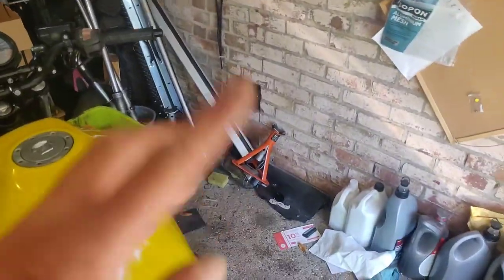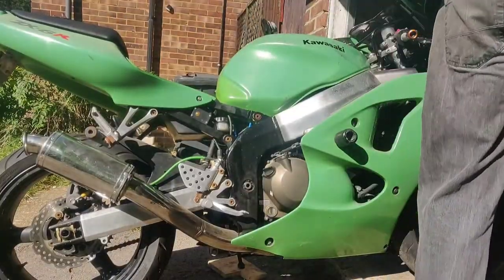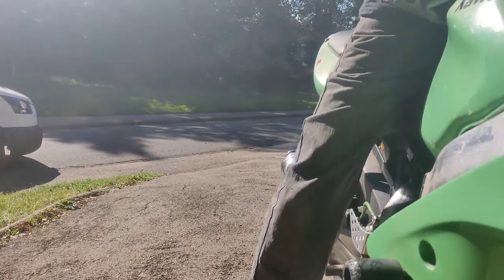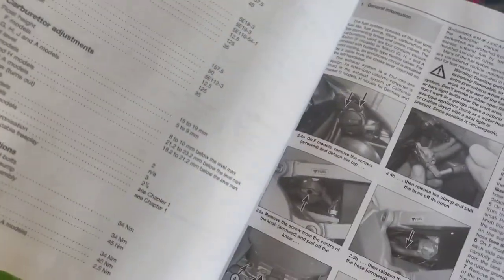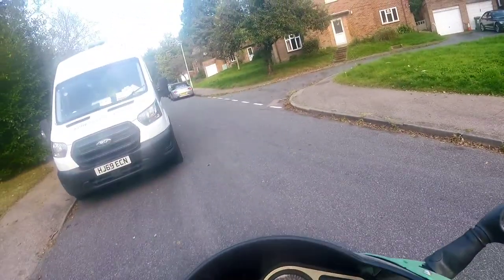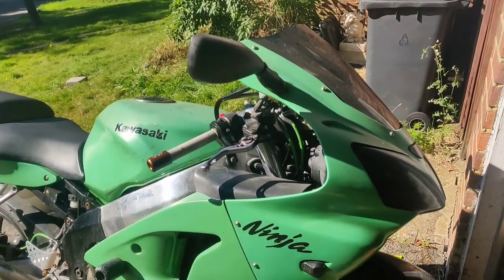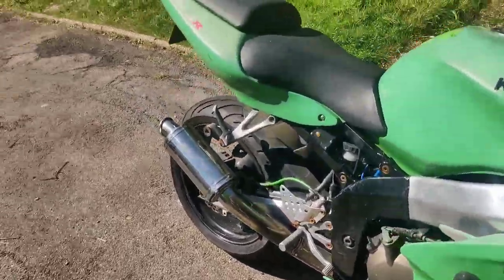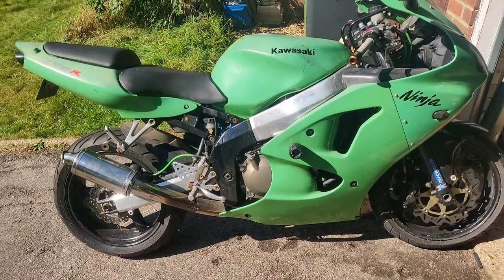Kawasaki ZX6-R. Carbs jetted and test ride of Kermit.